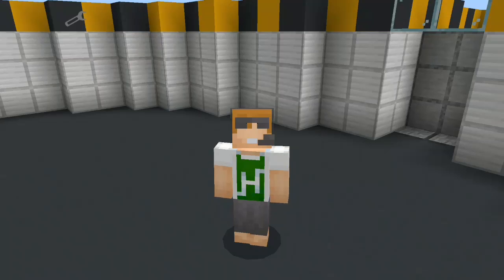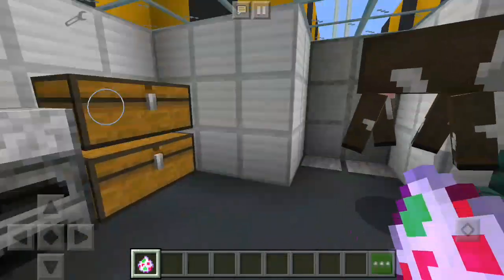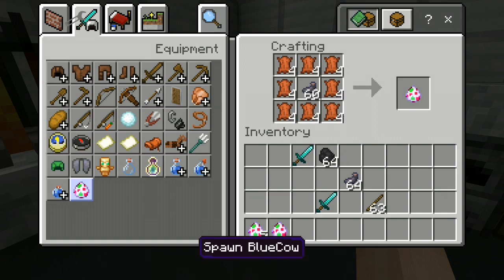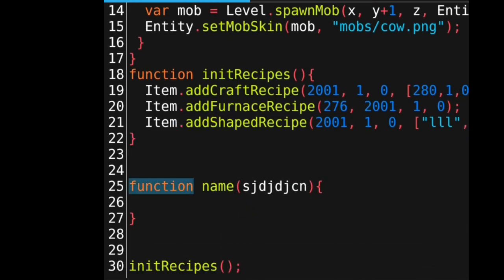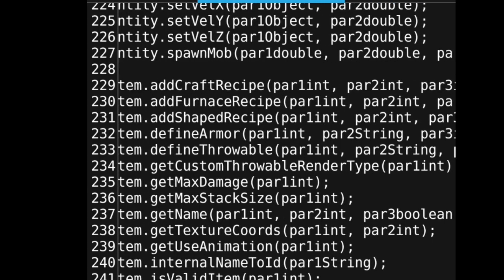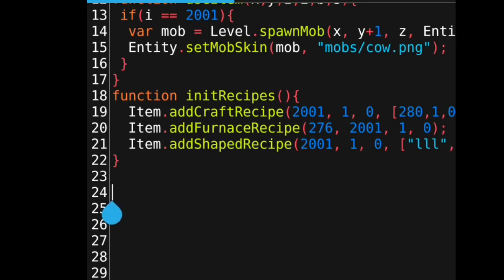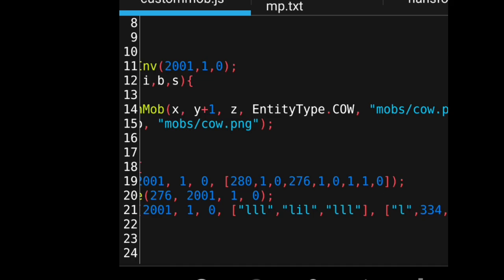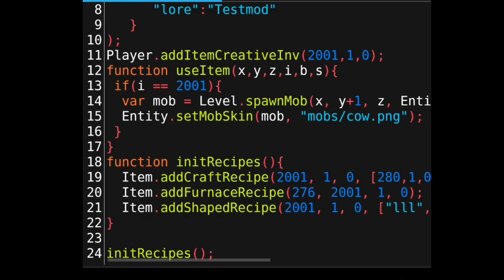✔MCPE Modding E5: Custom Crafting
In this video we'll learn:
Item specific function
dictionary data type
if statements

@hanprogramer . INSTAGRAM
@Hanprogramer123 . TWITTER

CURRENT MOD FILE:
/*by Hanprogramer*/

ModPE.setItem(2001, "myegg", 0, "Spawn BlueCow", 99);
Item.setCategory(2001,ItemCategory.TOOL);
Item.setProperties(2001,
      "foil":true,
      "lore":"Testmod"
Player.addItemCreativeInv(2001,1,0);
function useItem(x,y,z,i,b,s){
 if(i == 2001){
  var mob = Level.spawnMob(x, y+1, z, EntityType.COW, "mobs/cow.png");
  Entity.setMobSkin(mob, "mobs/cow.png");
function initRecipes(){
  Item.addCraftRecipe(2001, 1, 0, [280,1,0,276,1,0]);
  Item.addFurnaceRecipe(276, 2001, 1, 0);
  Item.addShapedRecipe(2001, 1, 0, ["lll","lil","lll"], ["l",334,0,"i",351,0]);

initRecipes();